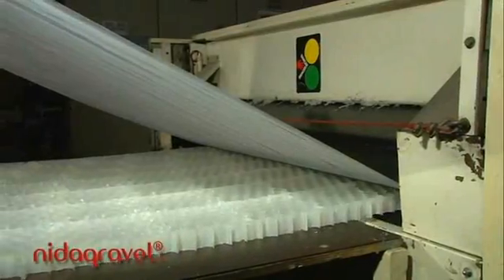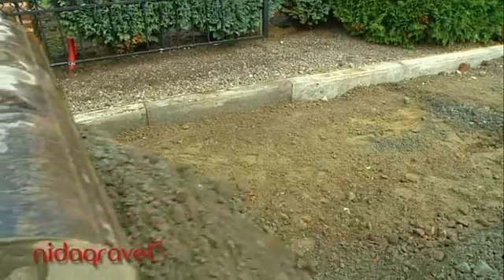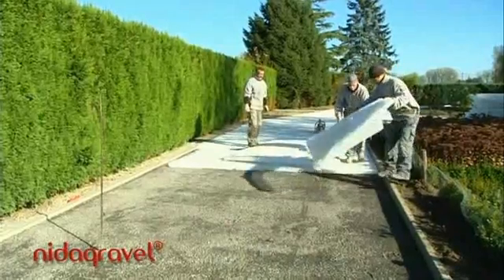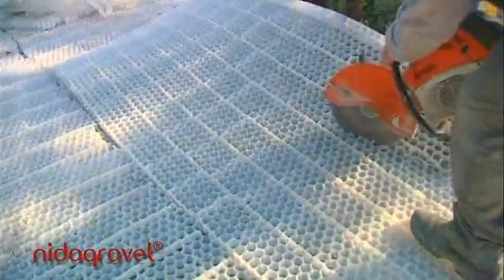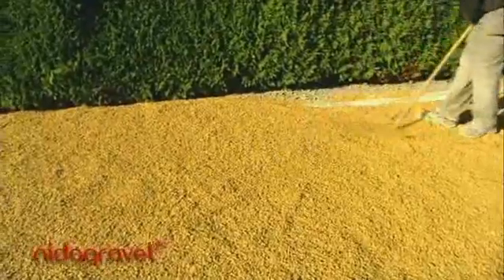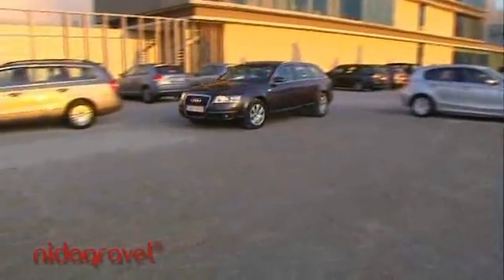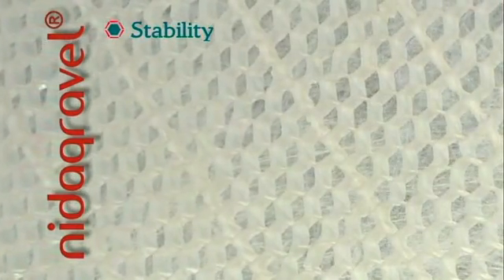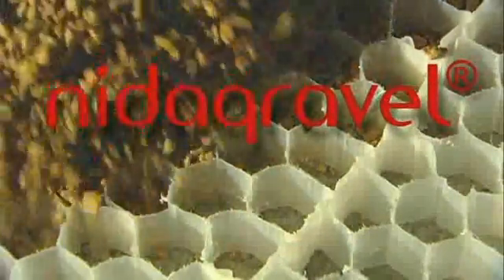Nidagravel from Harris Slate & Stone (UK) Ltd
Thanks to Nidagravel® walking, cycling and wheeling a bicycle, wheelchair, pushchair or pram across gravel are no longer a problem. The gravel is laid in honeycombs which keep it in place and prevent it moving or migrating. Ugly ruts, puddles and potholes are a thing of the past. Harris Slate & Stone (UK) Ltd